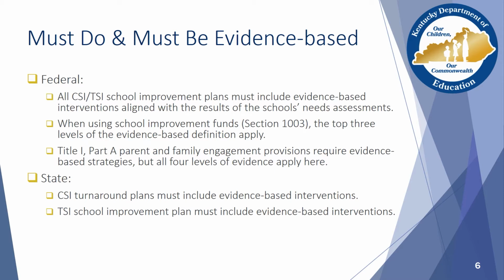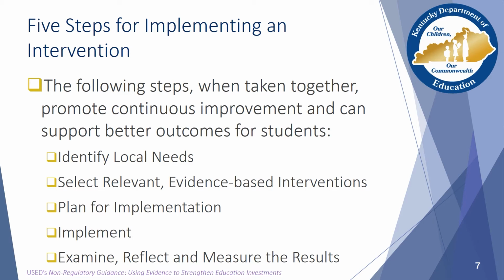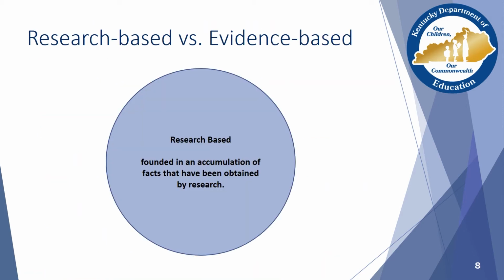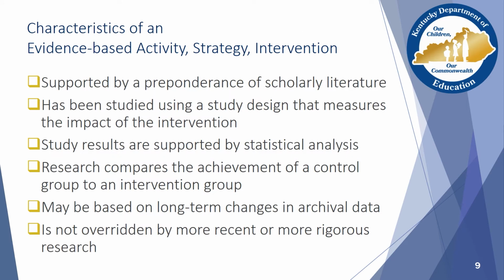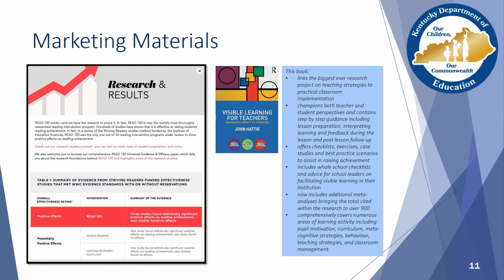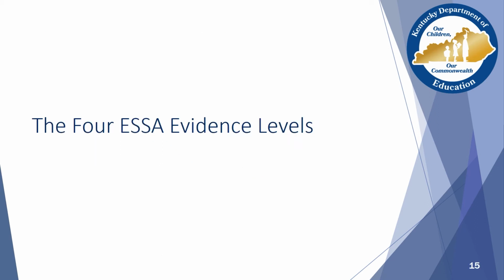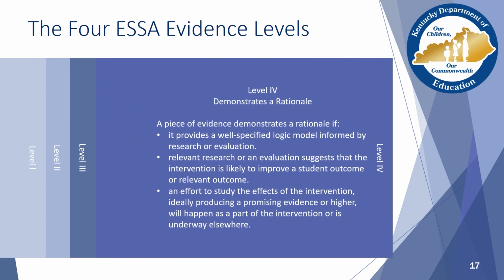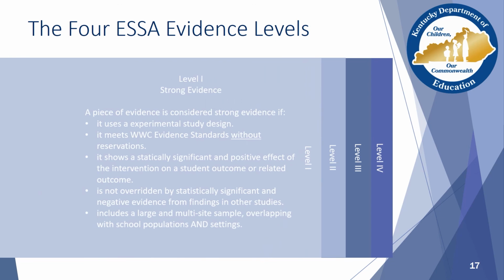Elevating Evidence An Overview